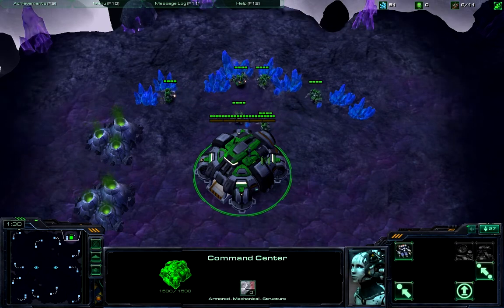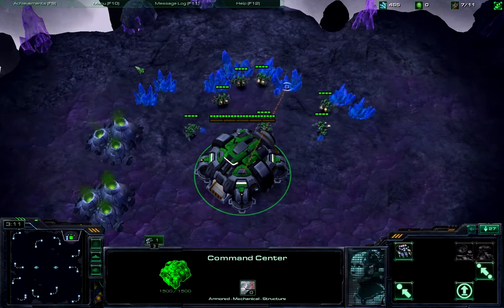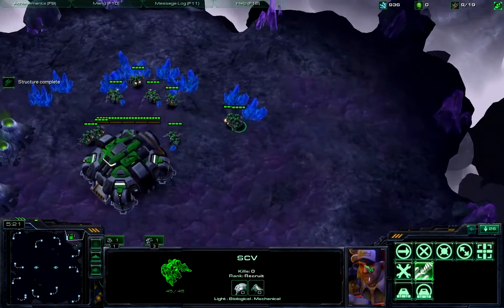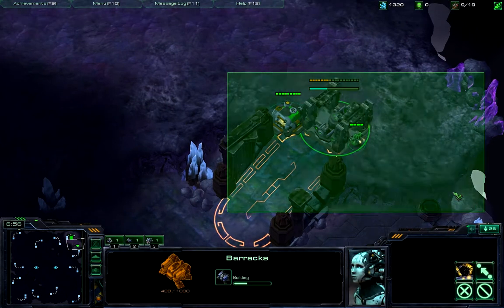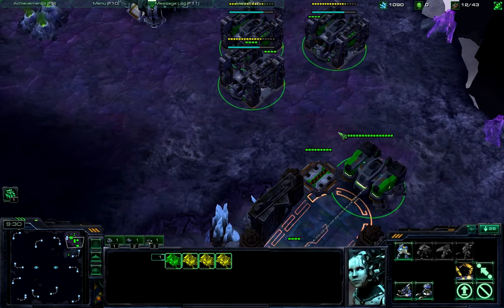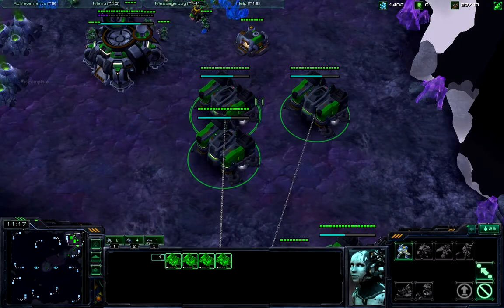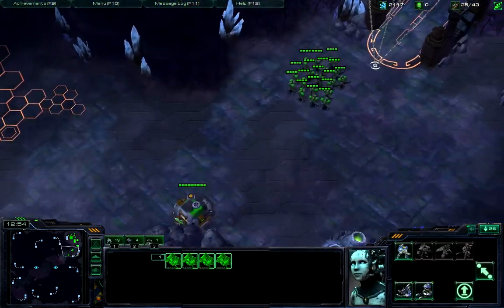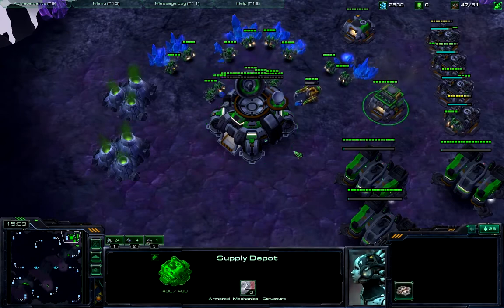Beginner Hotkeys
This is a video more so as an introduction to how to bind hotkeys into groups.  This is definitely something bronze or silver league players would want to look at.  This video was done in 2012, but definitely still helpful for those today.

Check the site out if your interested in more videos, other videos will be listed as private.  This one however is open to the public.